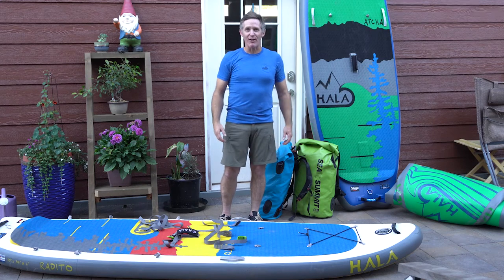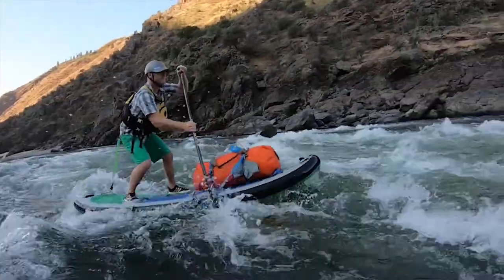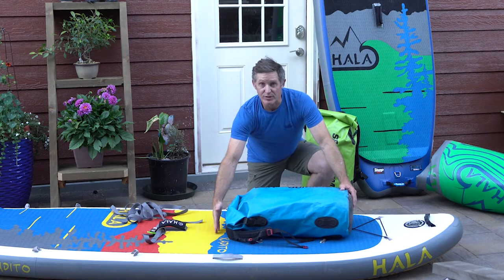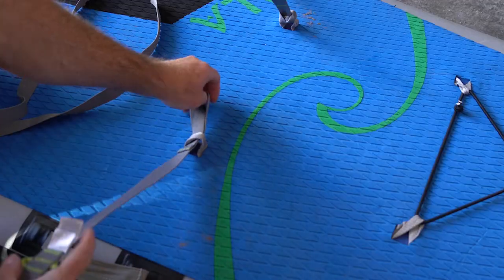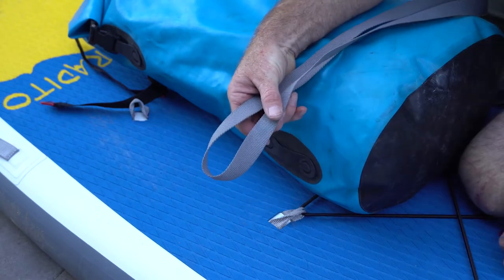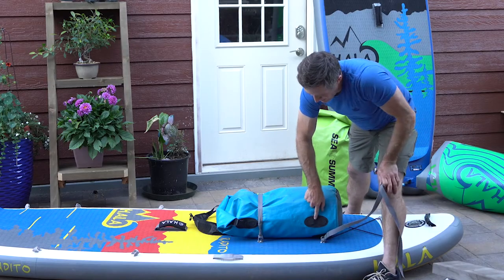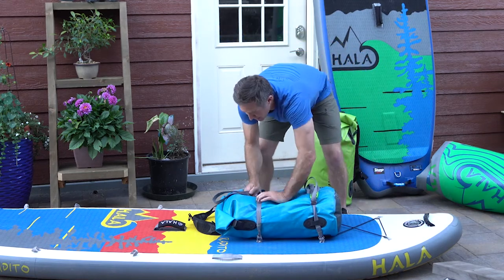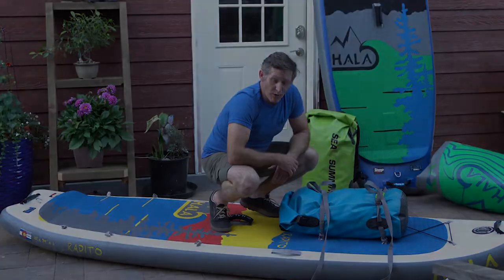How To Rig A Paddle Board for Overnight Trips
Rigged to flip. Paul Clark SUPPAUL takes us how he rigs a Hala paddle board to take on SUP-SUPPORT multi-day paddling trips.

With gear lashed securely, you can capsize without concern the weight shifting.

Be sure to center the weight in front of your feet so that you can maneuver the board without tripping over gear behind you. And make sure the straps don't create a foot entrapment.

The Sea to Summit Hydraulic dry bags and STS Bomber Loop Straps make a great combination for rigging paddle boards.

SEA TO SUMMIT product featured in video:
Ultra light hammock and fly
eVac dry bags
Escapist tent
Hydraulic dry bags

CAMERA GEAR:
Mystery Ranch camera bag
Sony A6400 camera
GoPro Hero 7 Black

Paul Clark is SUPPAUL chasing adventure from the perspective of a paddle board